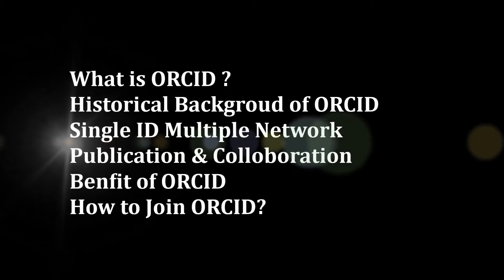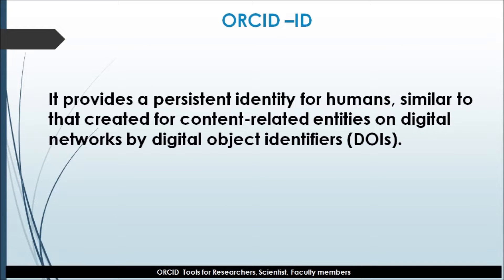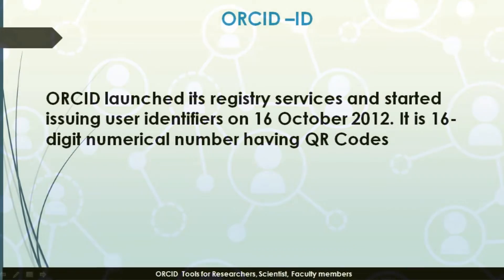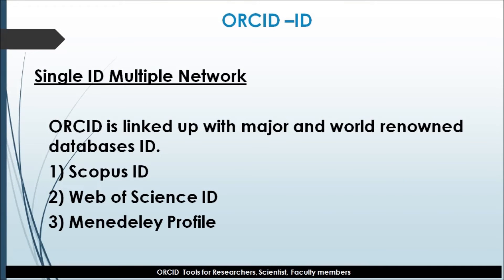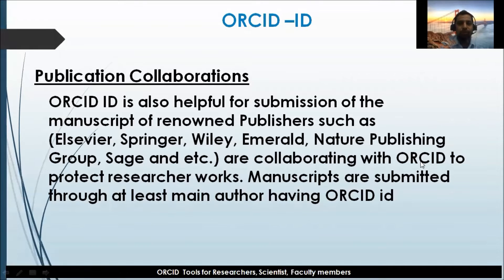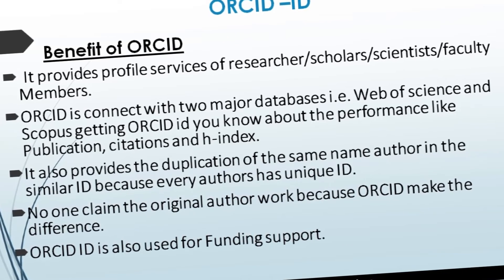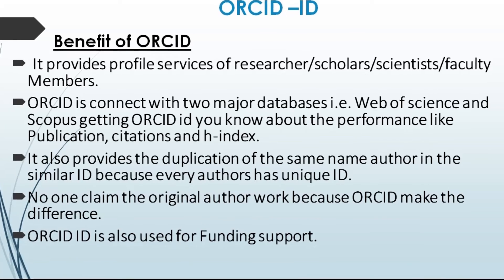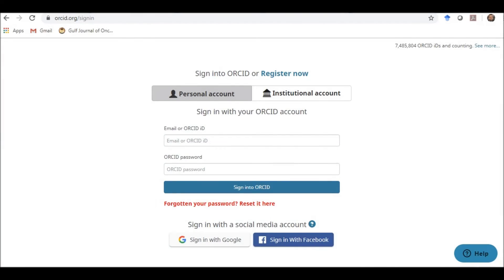ORCID ID How to create ORCID ID What is the advantage of ORCID ID for Researchers 5Minutes Ch Ep #14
ORCID Introduction
The ORCID (Open Researcher and Contributor ID) is a nonproprietary alphanumeric code to uniquely identify scientific and other academic authors and contributors. This addresses the problem that a particular author's contributions to the scientific literature or publications in the humanities can be hard to recognize as most personal names are not unique, they can change (such as with marriage), have cultural differences in name order, contain inconsistent use of first-name abbreviations and employ different writing systems. It provides a persistent identity for humans, similar to that created for content-related entities on digital networks by digital object identifiers (DOIs).

Historical Background
ORCID was first announced in 2009 as a collaborative effort by the research community "to resolve the author name ambiguity problem in scholarly communication". The "Open Researcher Contributor Identification Initiative" - hence the name ORCID - was created temporarily prior to incorporation.
ORCID launched its registry services and started issuing user identifiers on 16 October 2012. It is a 16-digit numerical number
Single ID Multiple Network:
ORCID is linked up with major and world-known database id
1) Scopus ID
2) Web of Science Researcher ID
3) Mendeley profile
Publications Collaborations

ORCID ID is also helpful for submission of the manuscript of renowned Publishers such as (Elsevier, Springer, Wiley, Emerald, Nature Publishing Group, Sage and etc.) are collaborating with ORCID to protect researcher works. Manuscripts are submitted through at least main author having ORCID id

Benefit of ORCID
 It provides profile services of researcher/scholars/scientists/faculty members.
 ORCID is connecting with major databases i.e. Web of Science, Scopus and Mendeley Profile getting ORCID you know about the performance of Other researchers like Publications, citations and h-index scores.
 It also avoids the duplication of the same name author in a similar ID because every author has a unique ID.
 No one claims the original author work because ORCID make the difference.
 An ORCID ID is also used for Funding support.
   How to Join ORCID
There are two option to join ORCID Individual and Institutional account

For an individual account, A researcher/scholar/scientists can easily become a member of ORCID just sign up and get your ORCID
Similarly, you can sign in your social media account i.e. Gmail and Facebook account.

Mendeley